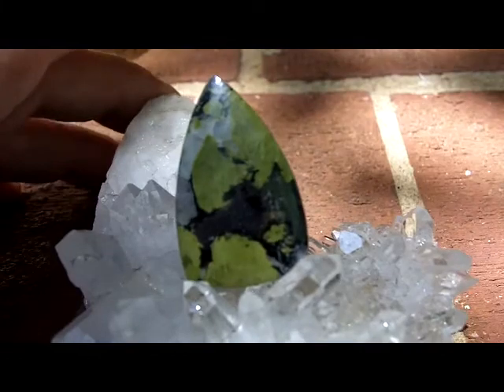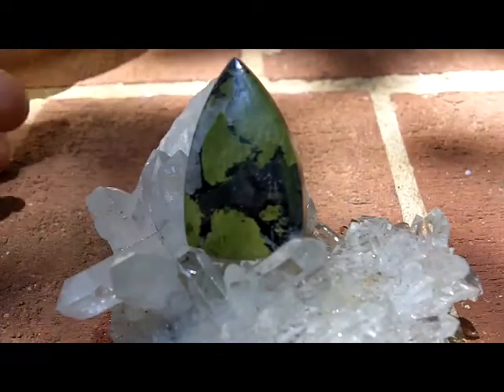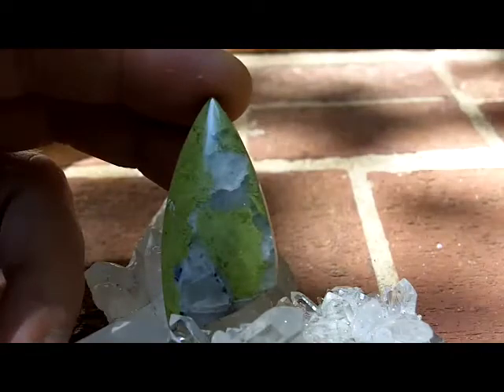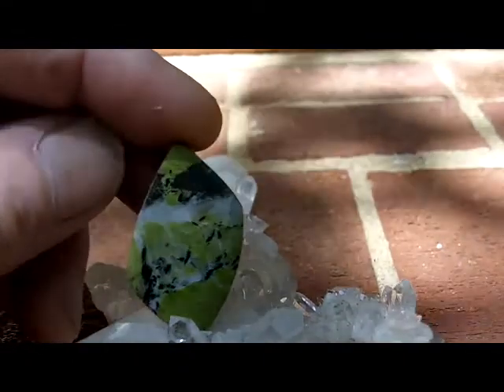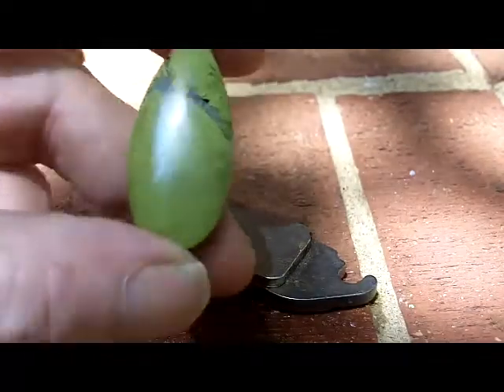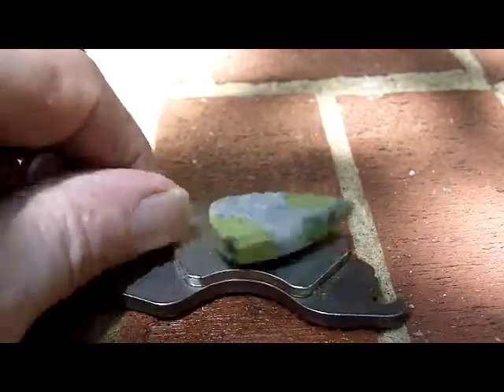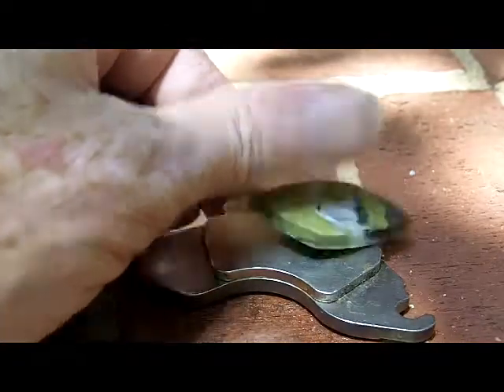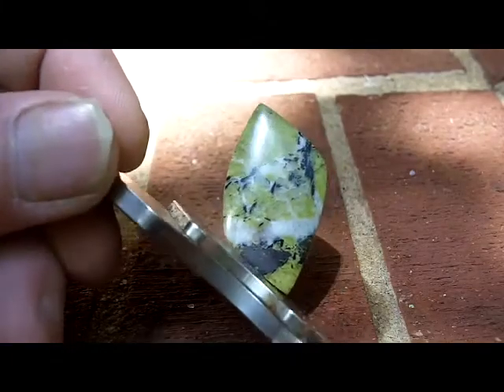Iron Ore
This is found in a dump pile that is believed to be the site of an old  stamping operation just over the Tenn border from NC. This would have been crushed to forge iron to make wagon wheels and cannons. You can see by the way it reacts around a magnet that there is iron ore/magnetite present.